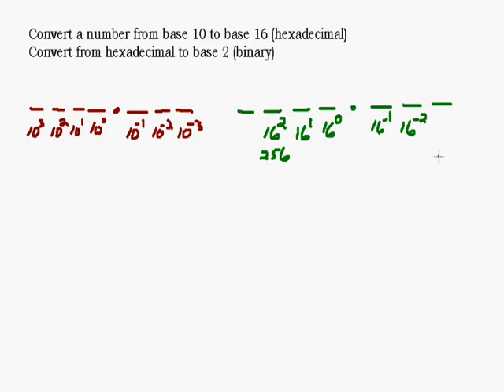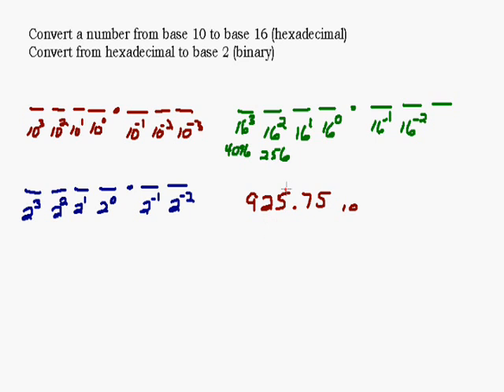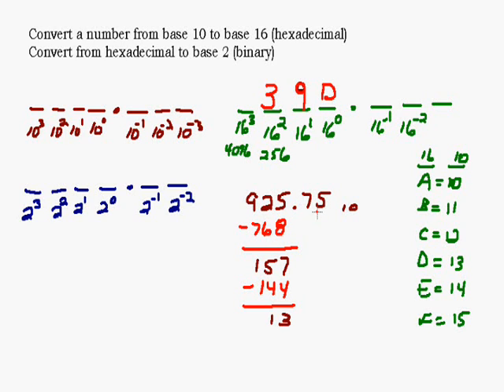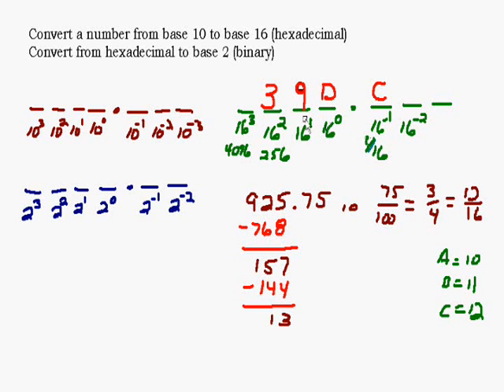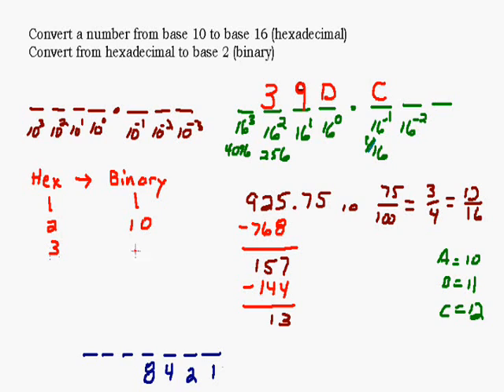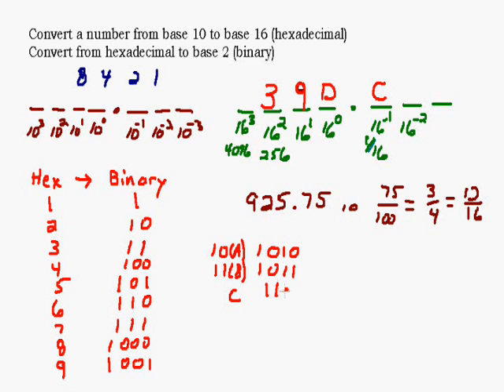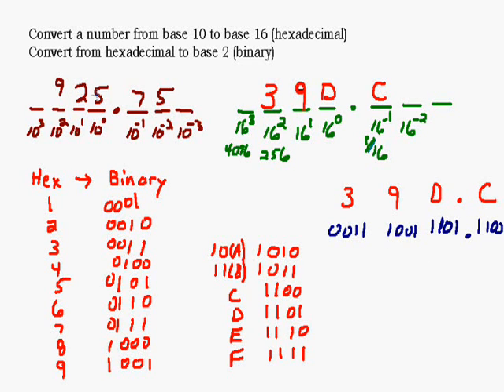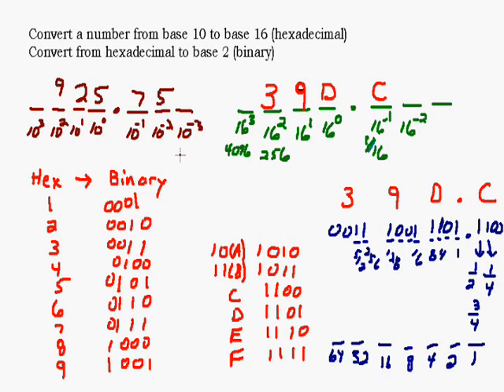Convert Between Base 10 and Hexadecimal and Binary Numbers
In this video I show how to convert back and forth from base 10 numbers to hexadecimal numbers as well as converting between base 10 and binary numbers.